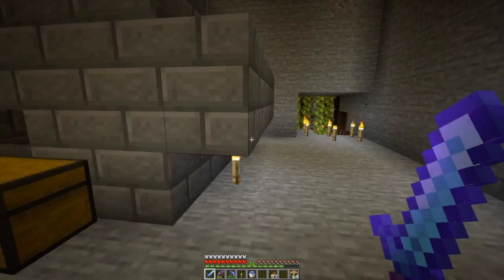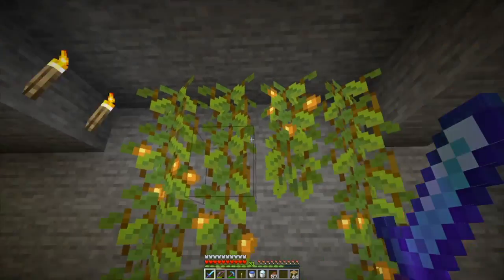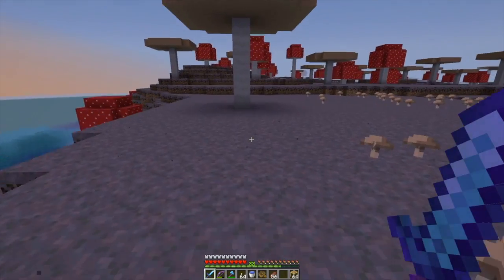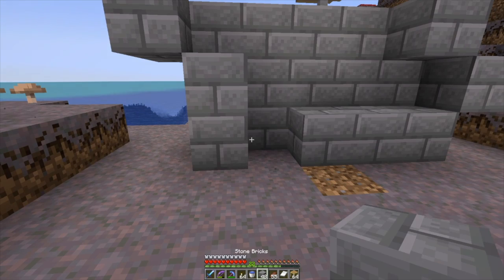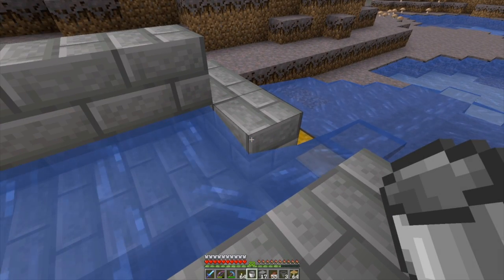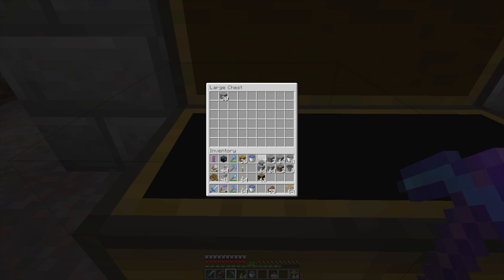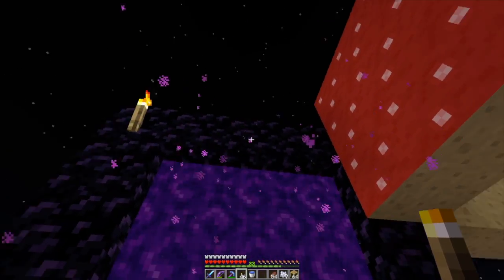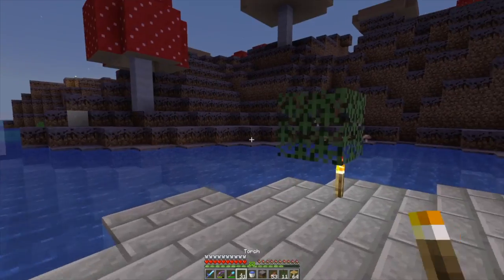Minecraft LAN Party Season 3 Episode 17 - Wanna See Something Fun?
We finally get started building on the Mooshroom Island

I'm raising money for the National MS Society in the 2022 MS Walk on April 24th. All donations go directly to the National MS Society and go to fund research and support for people living with multiple sclerosis.

I was diagnosed with MS in 2012. MS is an autoimmune disease that attacks the myelin sheaths around nerves in the brain and central nervous system causing a wide variety of symptoms, and currently has no cure and only treatments of questionable effectiveness. Last year I raised over $2,000 and was one of the top individual fundraisers in the country. This year I would like to raise even more. Thanks!